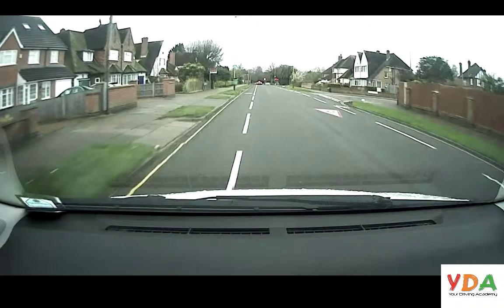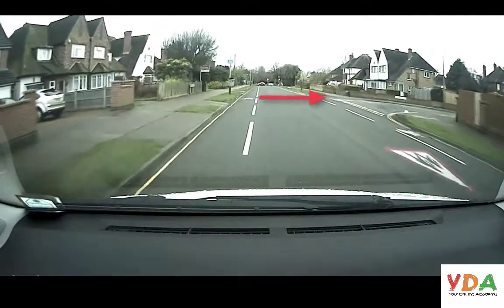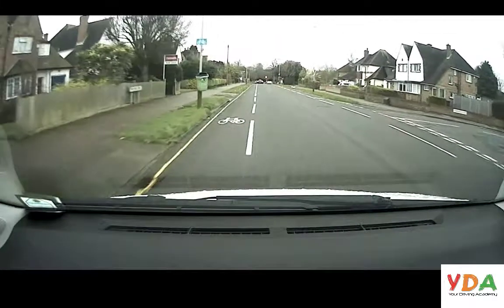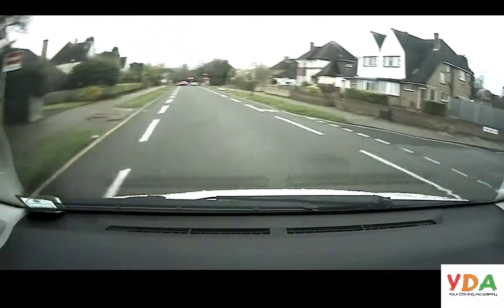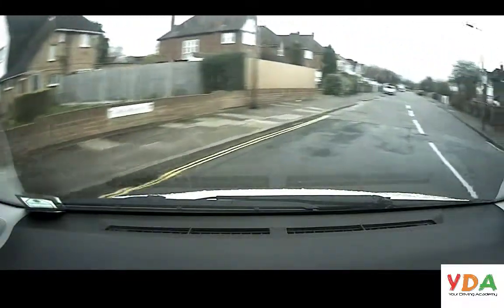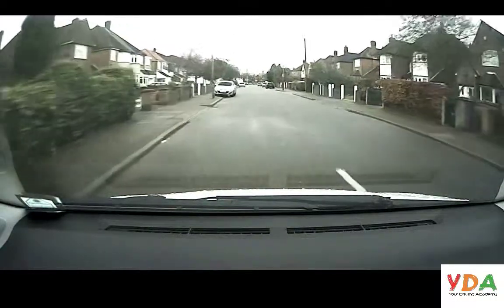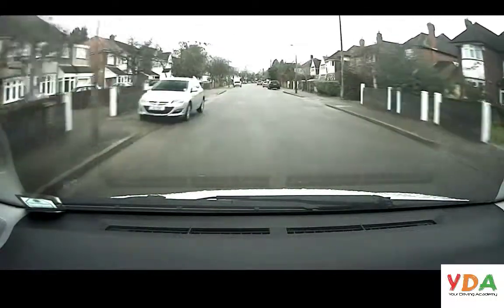How To: Approach a Right Turn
Here's another step-by-step driving lesson video showing you exactly how to Approach a Right Turn and apply the MSPSL routine.

If you've already watched the video 'How To: Approach a Left Turn' - you can second guess how we're applying the MSPSL routine in this video. Don't forget to watch each video more than once. You're bound to have missed something.